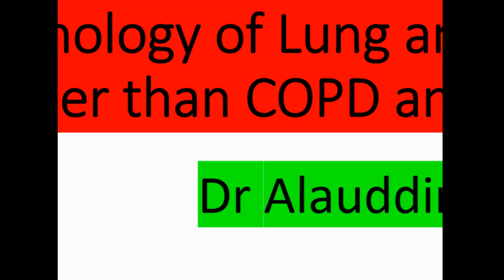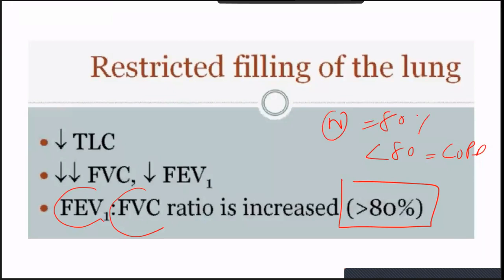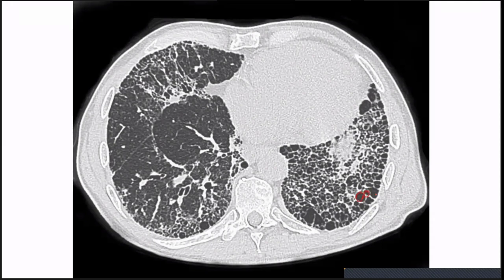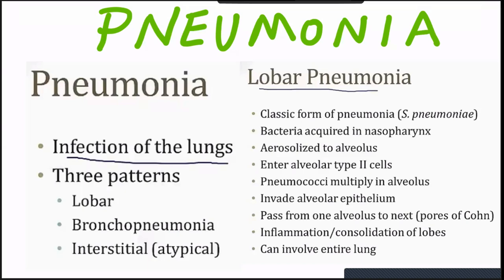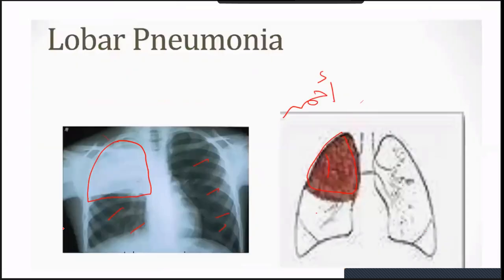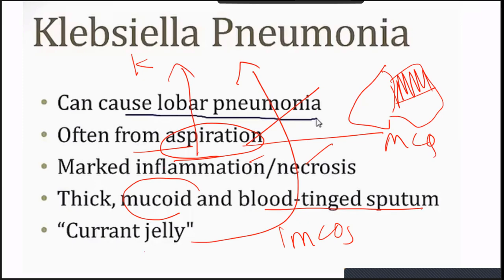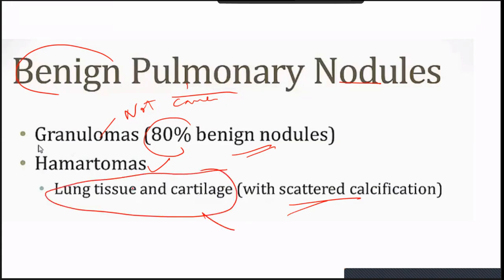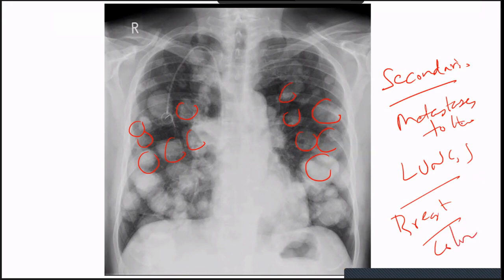Online Lect.Pathology of lung & airways